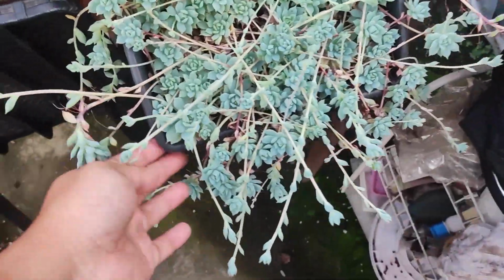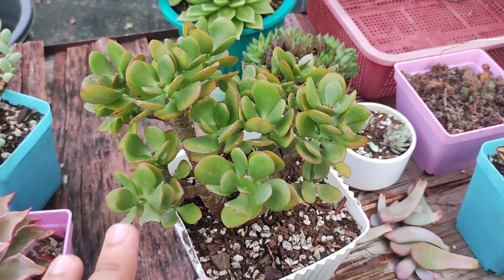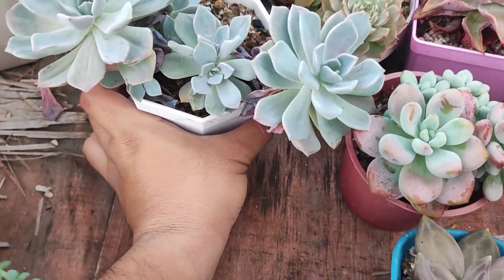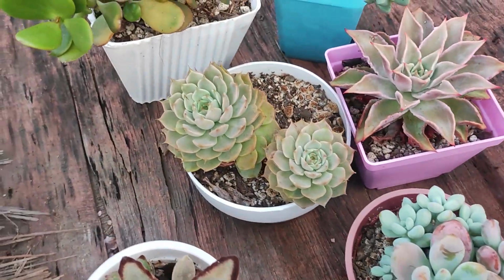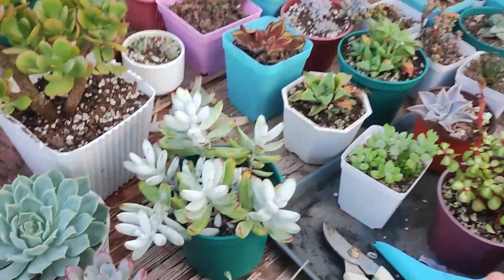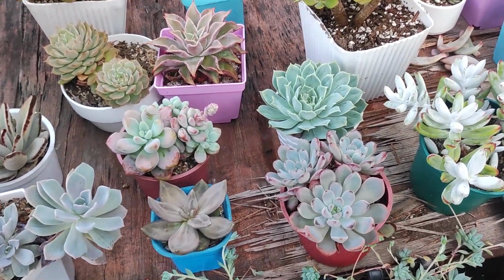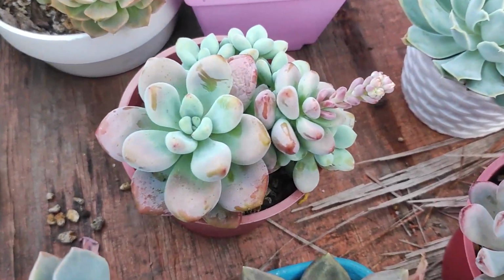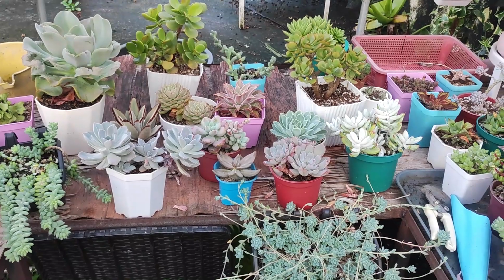New Succulents That I'd RECOMMEND To Buy This Season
So far I have been having success with these varieties and so I wanted to share them with you.

Send a Gift to the Channel!
J&T Express: Mark Morilla, 7-11, Poblacion, Dingalan, Aurora
LBC: Elizabeth Patani Cabungcal, Mirasol St., South Poblacion, Gabaldon, Nueva Ecija (Please send me the Tracking Number)